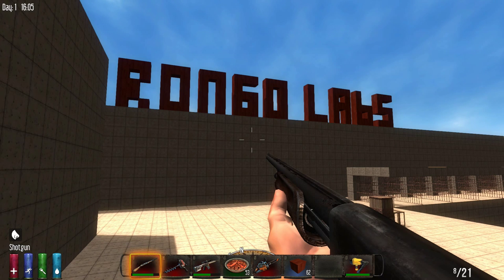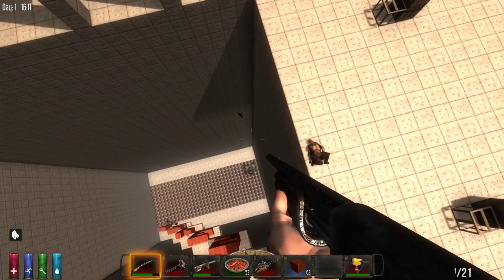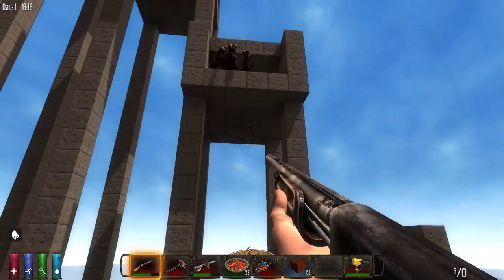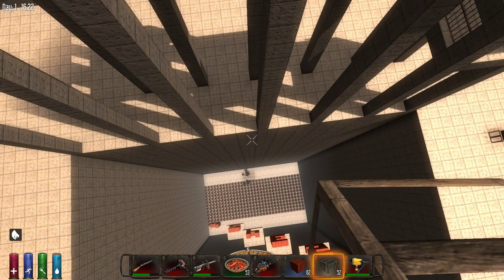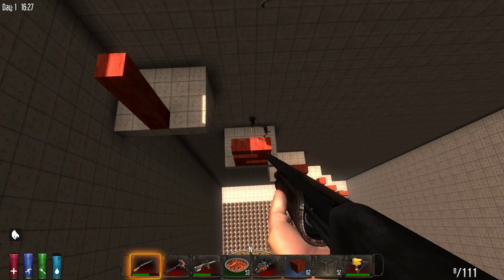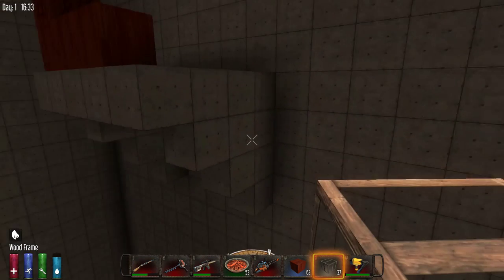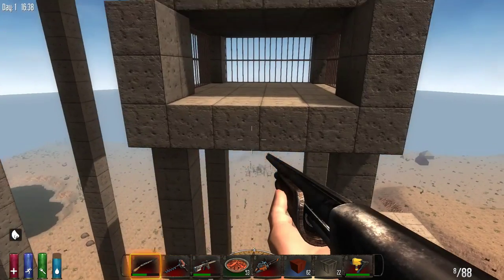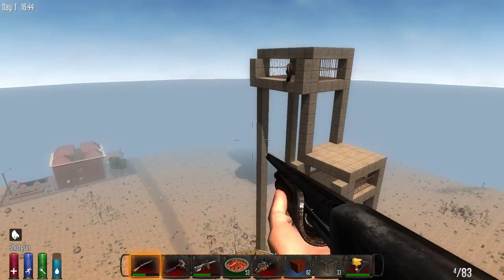Rongo Labs - 7 Days to Die Zombie Experiments - Fall Damage Part 2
Welcome to a brand new series! In this series we'll be doing "destructive" experiments on zombies and testing out materials and building techniques as well as food, crops, and anything else you guys can suggest! If you have an idea, let me know and I'll do my best to design an experiment!

If you like the videos, I'd love you to click that like button to let me know.